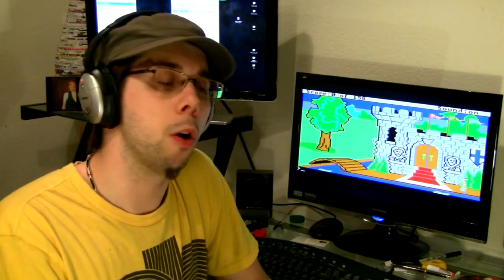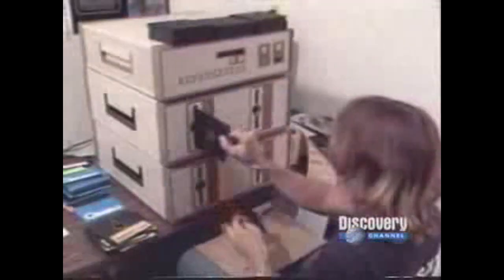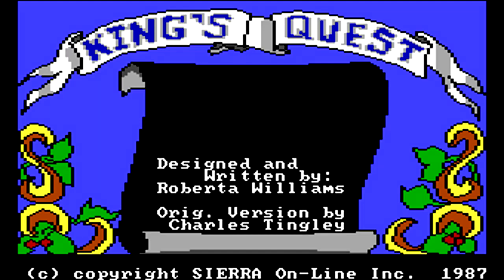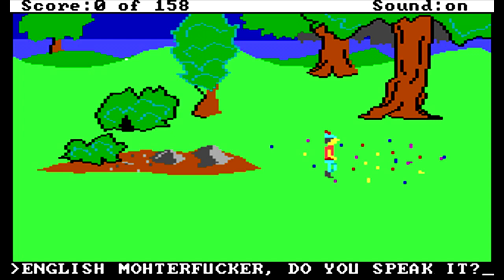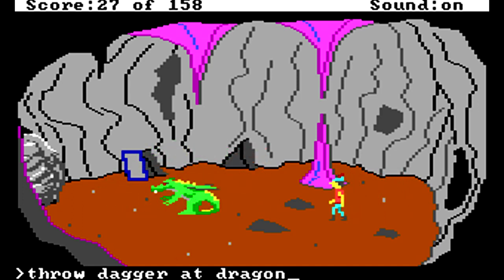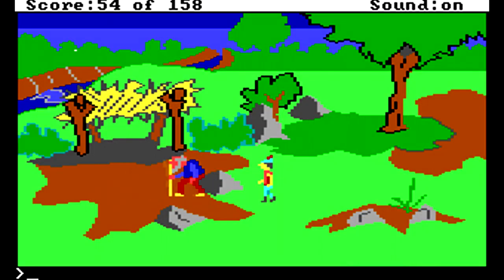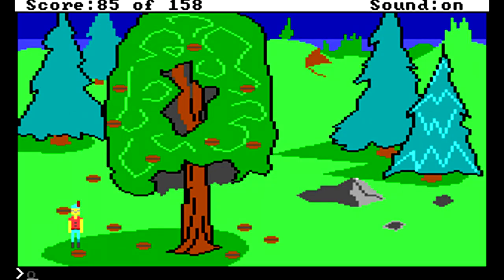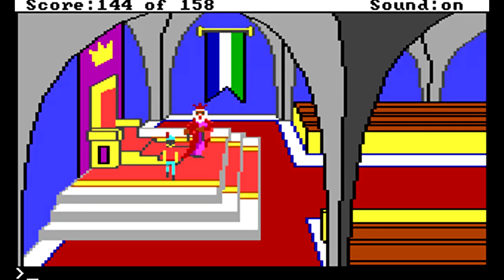King's Quest Retrospective: Quest for the Crown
The King's Quest series changed everything and we're going to be looking at them all! This episode is Cedric free.